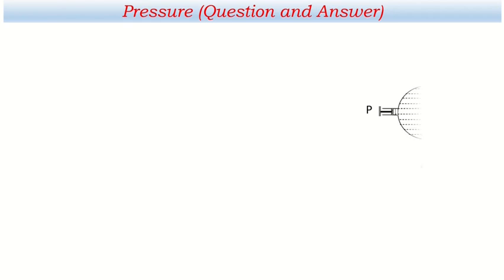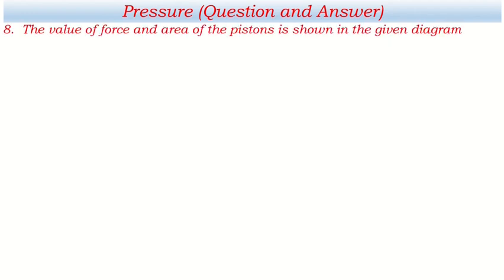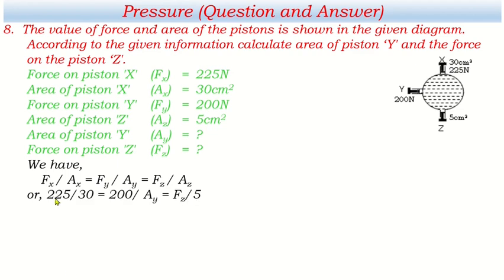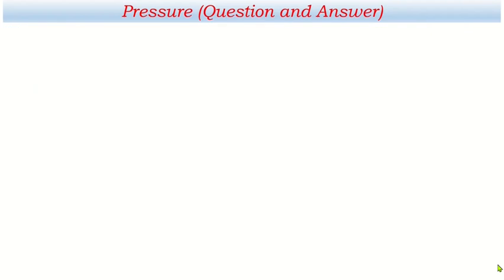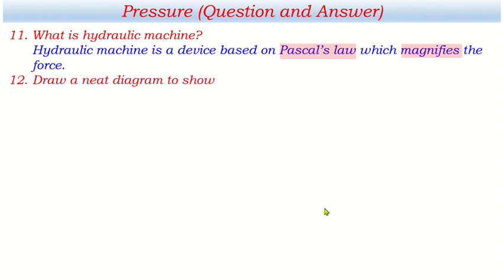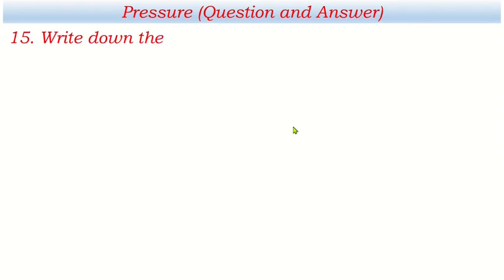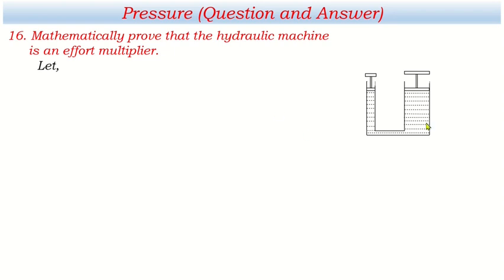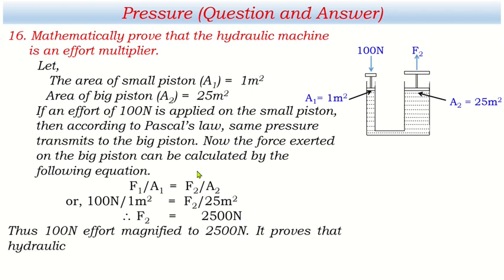Pressure Question and Answer-2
This video gives answer to the questions related to the chapter "Pressure" which may be useful to the students who are preparing for SEE.